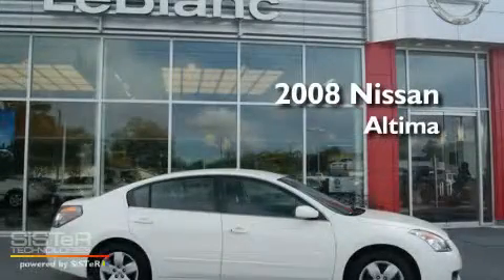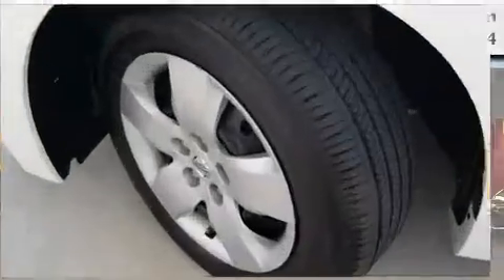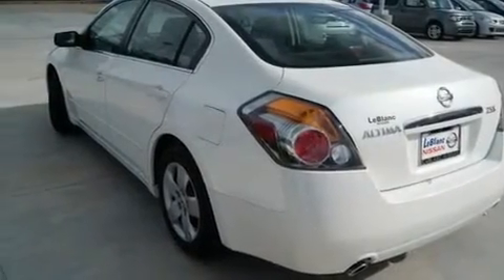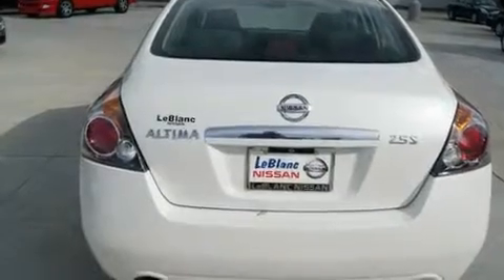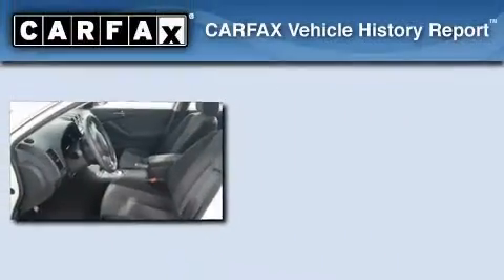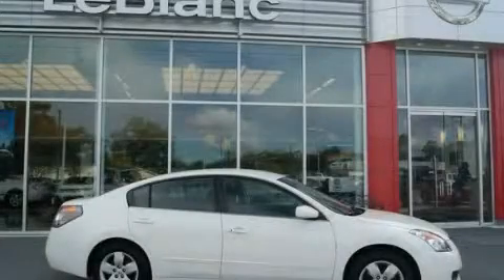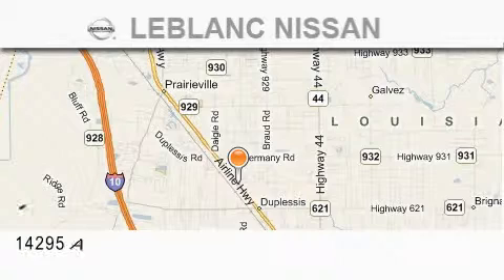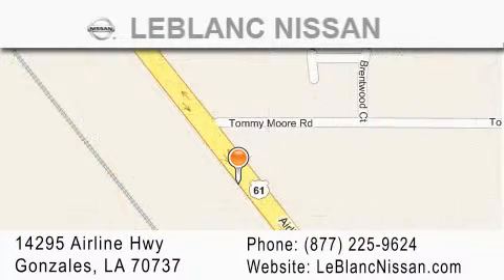Used 2008 Nissan Altima Lafayette LA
Year: 2008
 Make: Nissan
 Model: Altima
 Engine: 2.5L
 Trans.: automatic
 Exterior: Winter Frost Pearl
 Miles: 42,800
 Interior: Charcoal
 Stock: